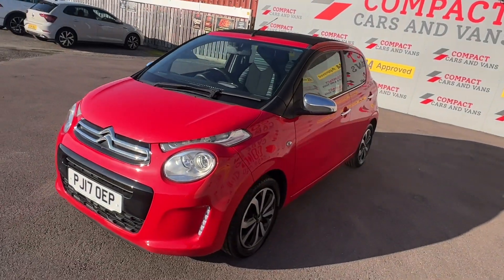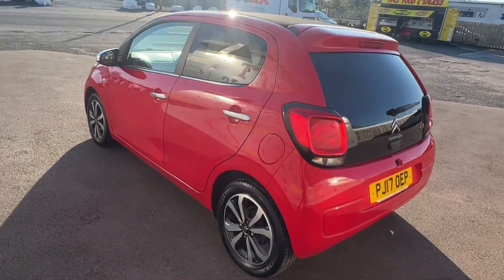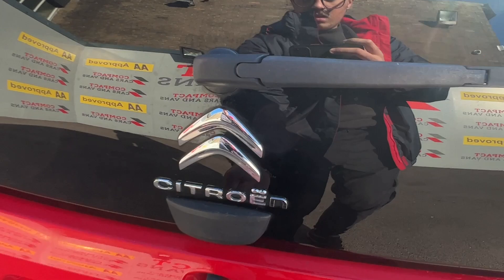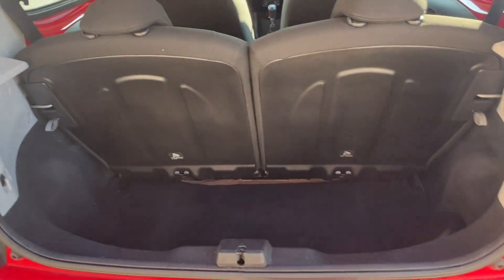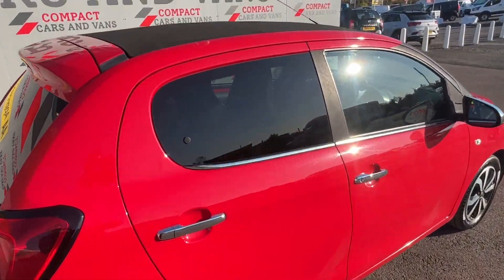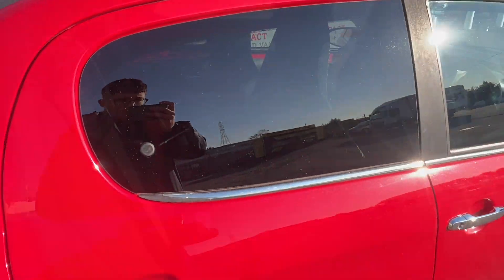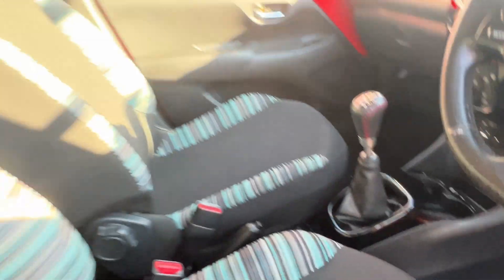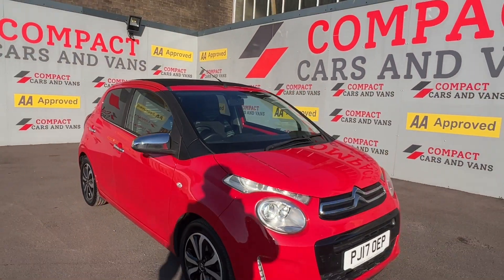CITROEN C1 1.2 PureTech Flair Airscape 5dr Petrol Manual Euro 6 (Euro 6) (82 ps)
Compact Cars And Vans are delighted to present a superb example Citroen C1 PureTech Airscape with just over 32,000 miles travelled.

The Citroen is powered by a popular 1.2 litre petrol engine which is ULEZ compliant and returns 65.7mpg on a combined cycle!

The C1 is and always has been a suitable first car with this model benefiting from group 11 insurance.

The Airscape is jam packed with great features including an electric retractable roof, colour touchscreen display, parking camera, steering wheel mounted controls and so much more.